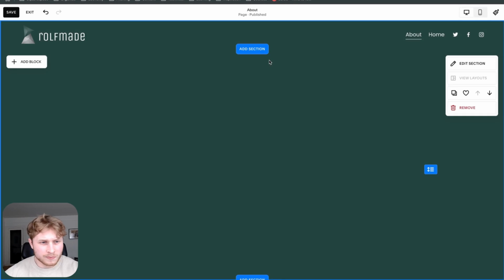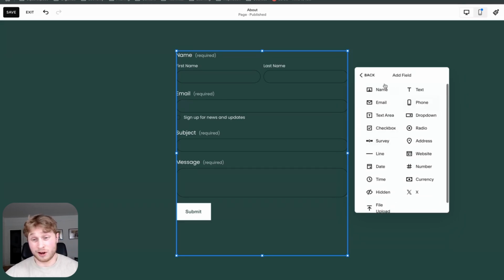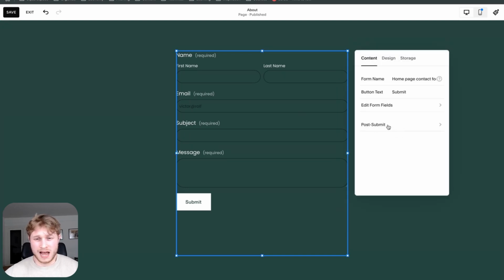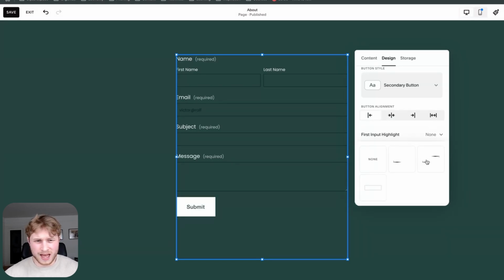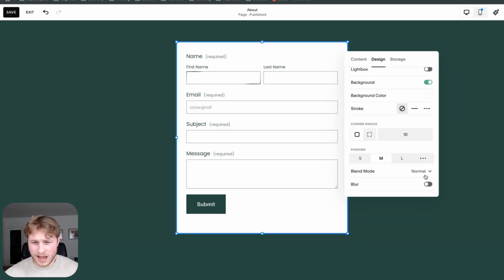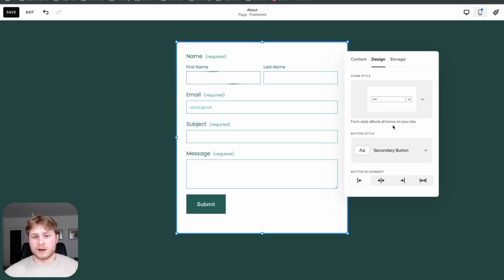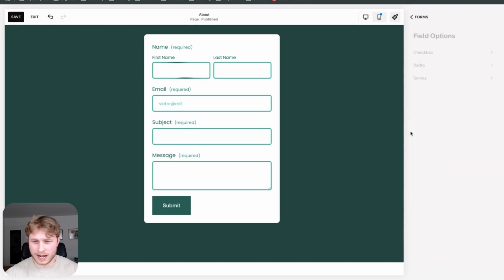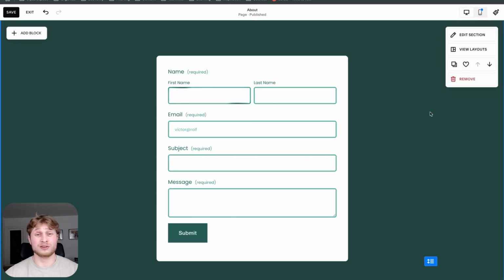Squarespace Forms Explained (2025)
In this video, you will learn how to add and customize form blocks on your Squarespace website. The tutorial covers everything from naming your form and setting up fields to design and storage options. Discover tips for customizing button text, post-submit views, design styles, and more. Easily adjust background colors, corner radius, padding, and fonts to suit your website's aesthetic.

00:00 Introduction to Squarespace Form Blocks
00:12 Adding and Naming Your Form Block
01:26 Customizing Form Fields and Buttons
03:57 Designing Your Form
06:18 Storage and Notifications
07:23 Advanced Customization Options
10:04 Conclusion and Final Tips